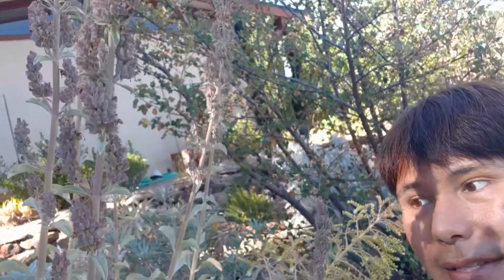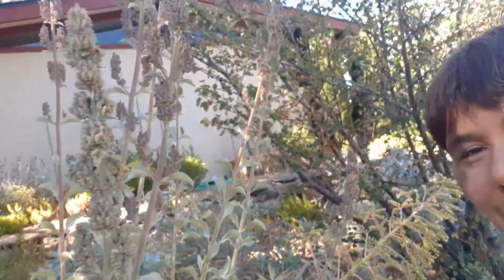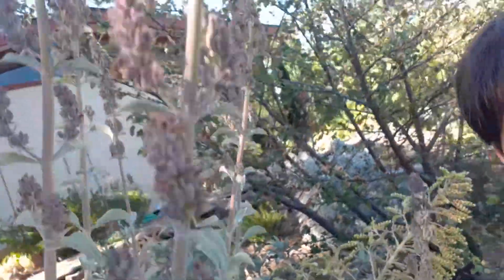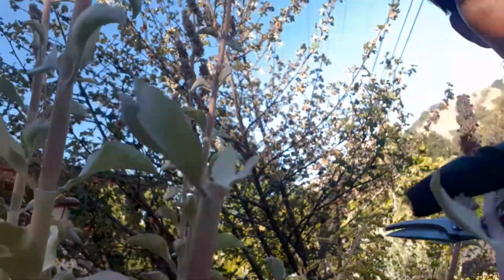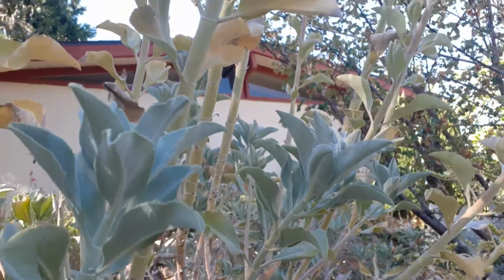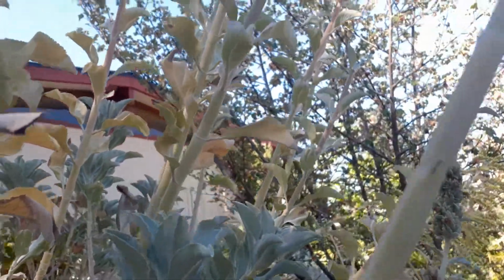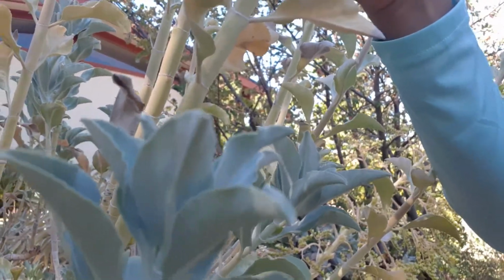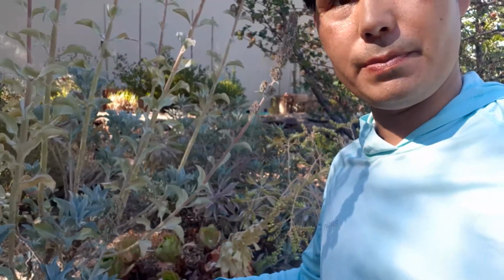White sage pruning part 1 and harvesting tips! Salvia apiana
Here's how to prune Salvia apiana (White Sage) as well as some tips on harvesting for smudge sticks :-)!

Here's a link to some pruning shears

I recommend product that I either use or would use.